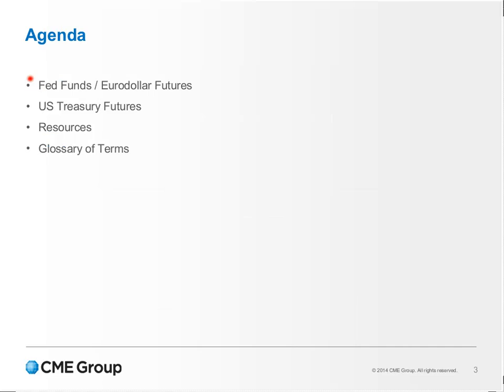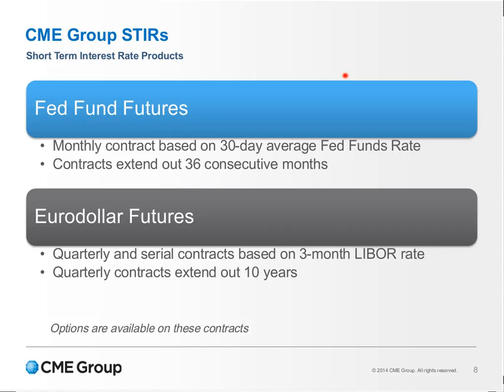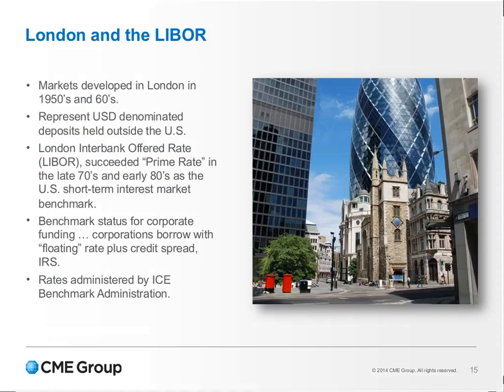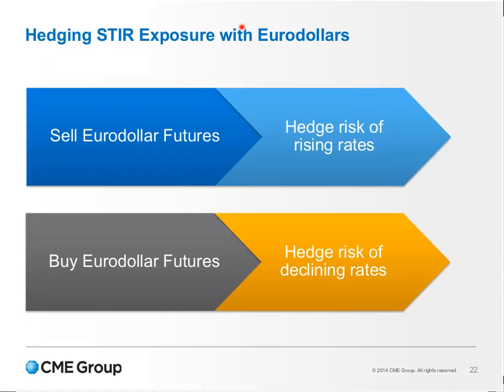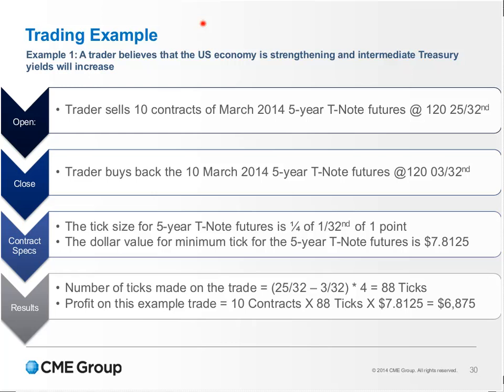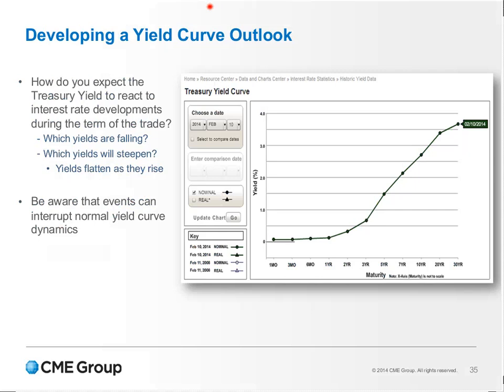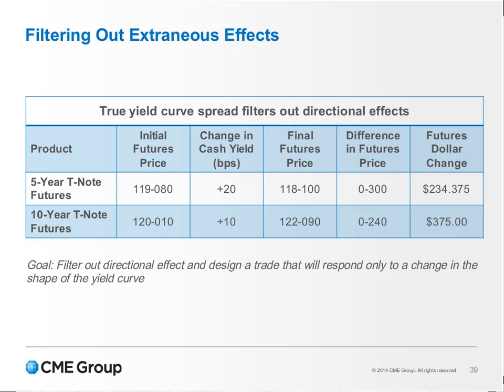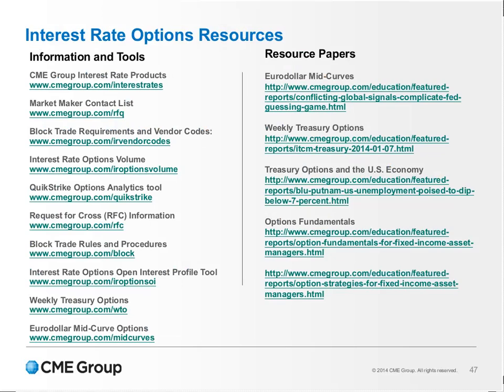CME - School of Futures Introduction to CME Group's Interest Rate Complex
Since their launch in the mid 1970's, Interest Rate Futures have grown beyond all expectations. Futures on US Treasury securities are viewed as an accepted risk management tool used by market participants from asset managers to broker/dealers. Eurodollar futures, introduced in 1982, and now the largest financial futures contract globally, as measured by average daily trading volume, are used to price and hedge the huge interest rate swaps market. Join CME Group's Pete Mulmat as he explores the pricing mechanics and practical applications of these contracts.